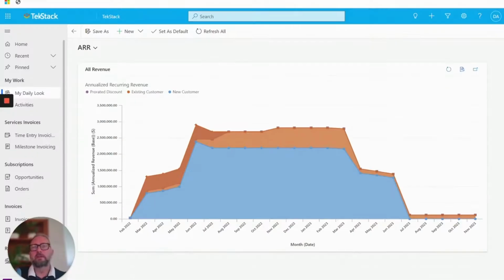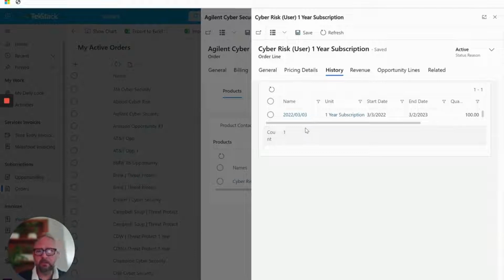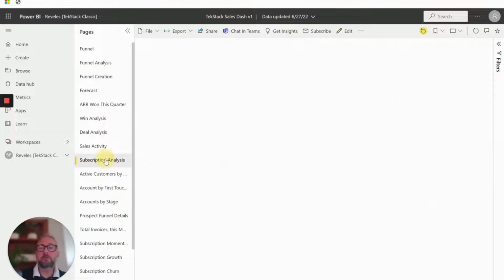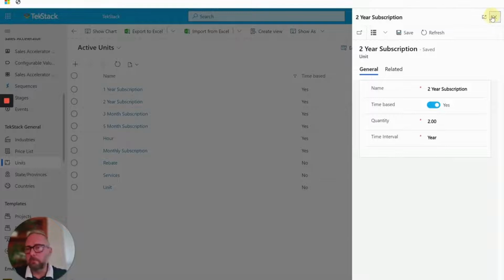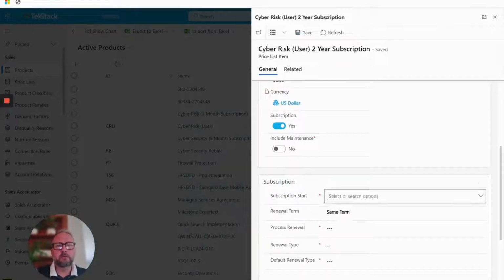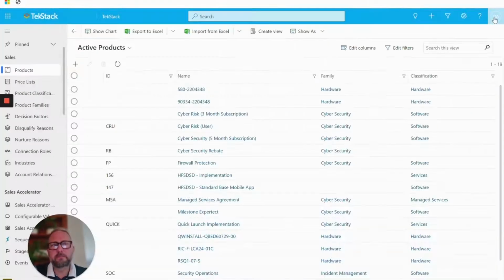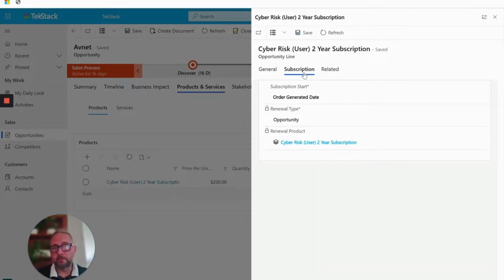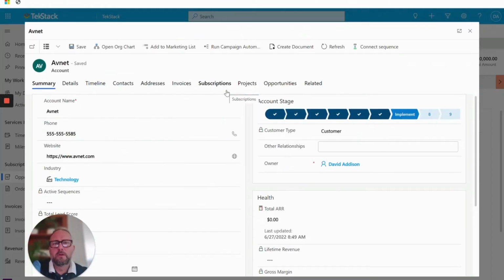Tracking ARR - Subscription and Revenue Management for B2B SaaS companies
Why are you managing your most important revenue in a spreadsheet? In this demo, Marc DiGiorgio, TekStack's co-founder, demoes the tools TekStack gives you to manage your most important revenue, ARR. This includes, tracking subscription revenue, managing renewals and automating invoicing.